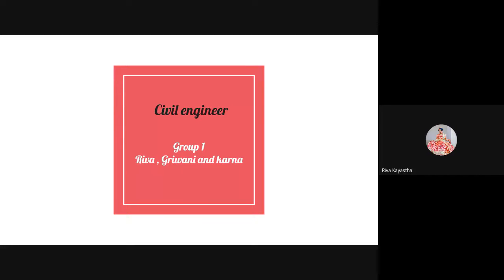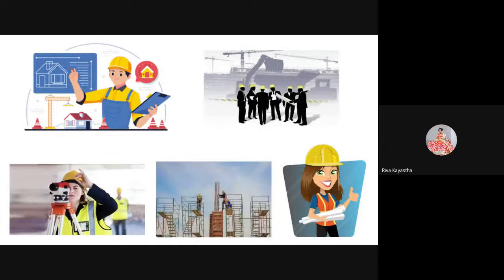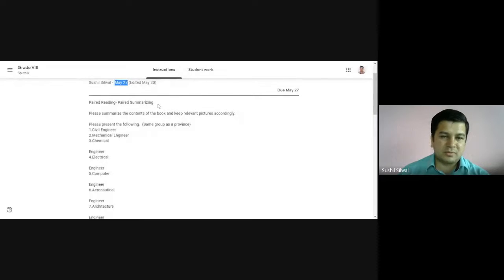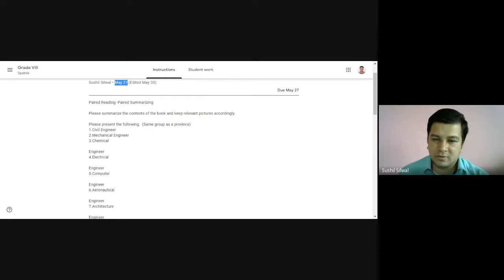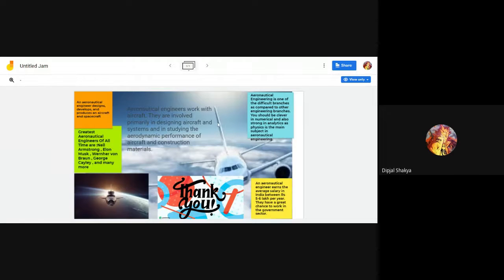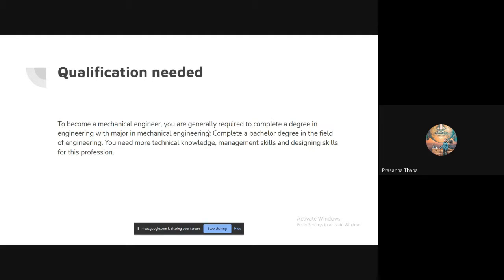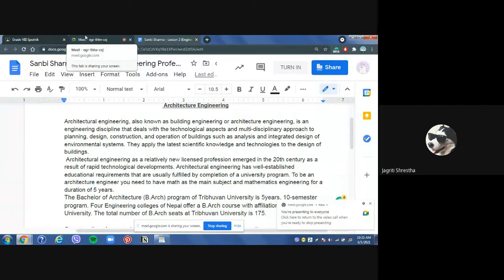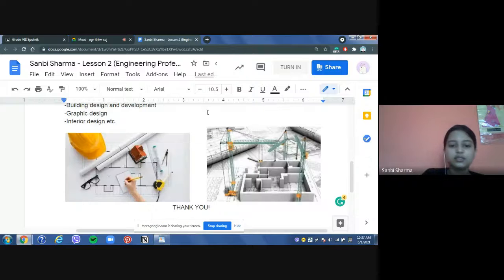Engineering Related Profession VIII Sputnik